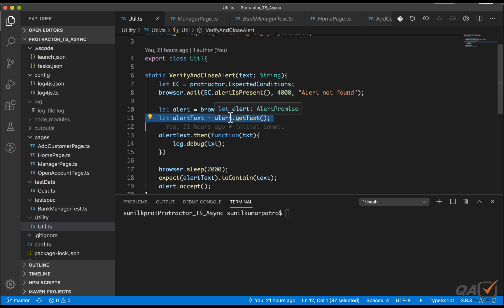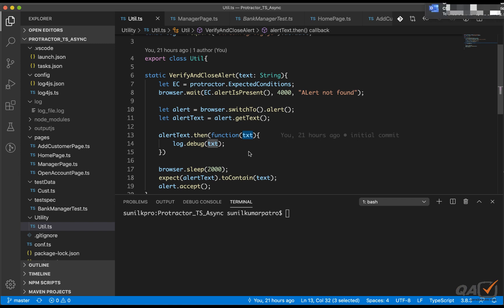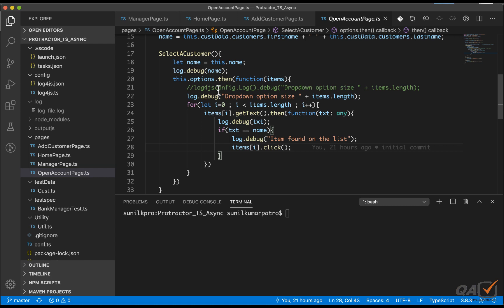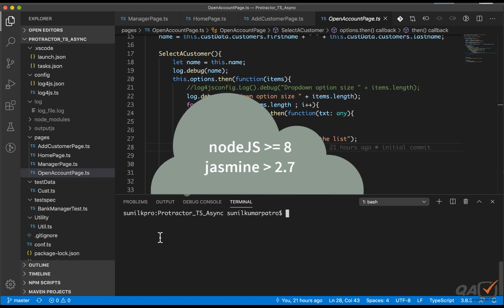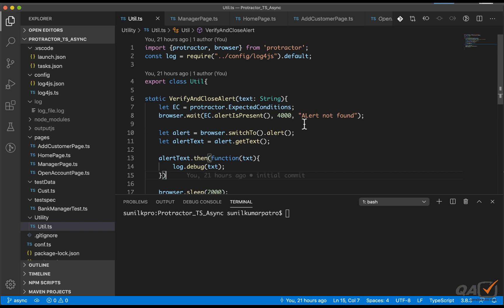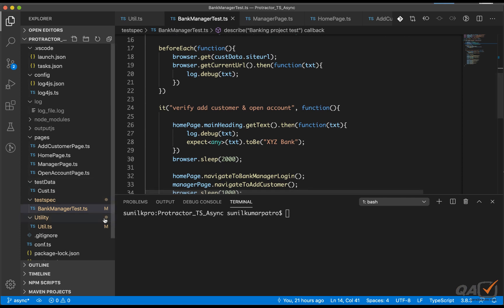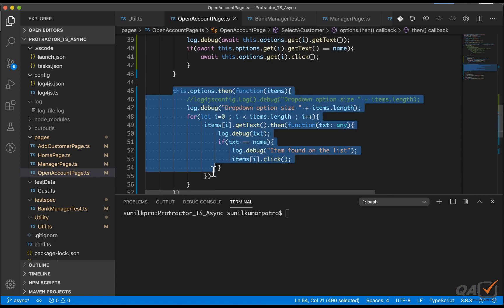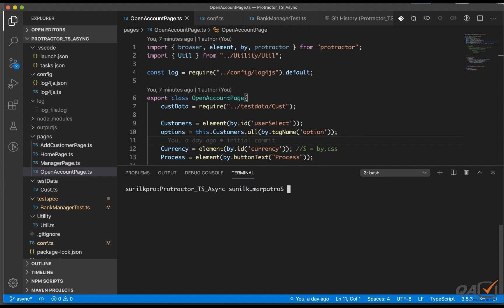Update protractor e2e framework with async/await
qavbox-protractor

To synchronise protractor scripts, we use selenium's WebDriver control flow [using then keyword],
But control flow will be deprecated, and Typescripts async/await we can use to synchronise the test scripts.
Even nodeJS greater than equal to 8.0 also support async/await.
So in this this video, we will discuss how to update the scripts using async / await.

Branch - async